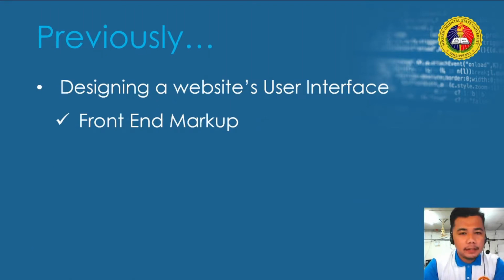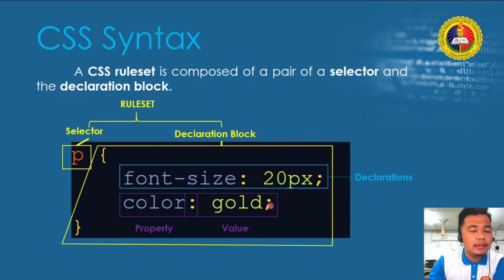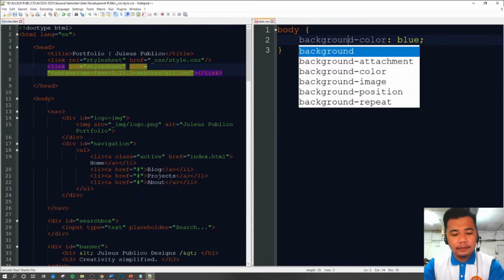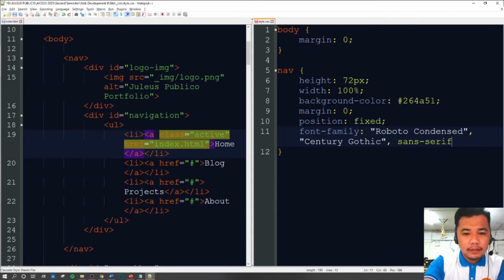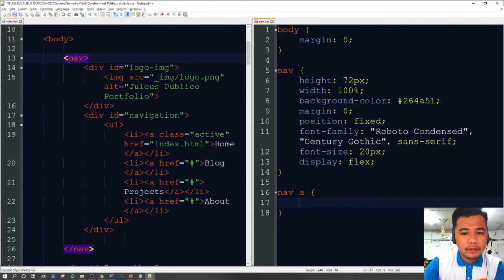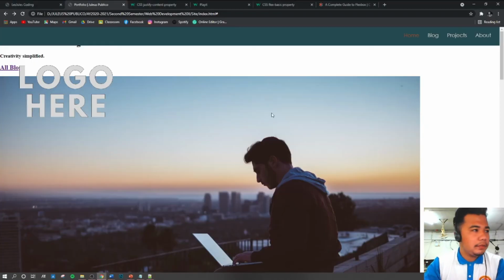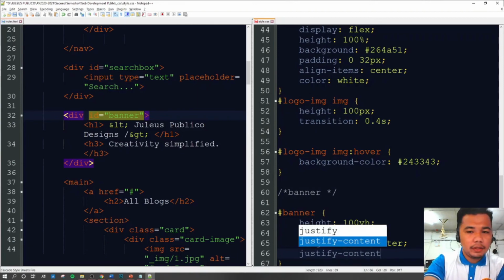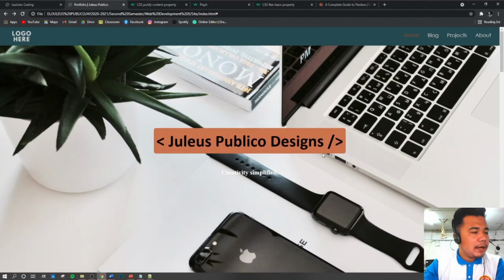UI Design: Formatting | Part 1 | ITS 306 (Web Development II) | Online Class | NORSU Bais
"UI Design: Formatting (Part 1)"

An online class for ITS 208/CSC 209 (Graphics and Visual Computing) for the Bachelor of Science in Computer Science and Bachelor of Science in Information Technology of Negros Oriental State University, Bais Campus.